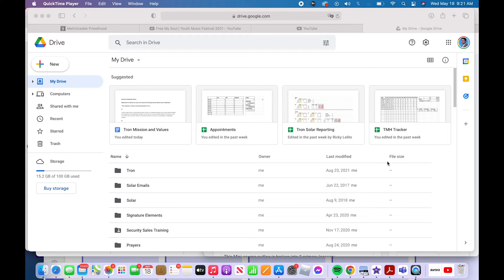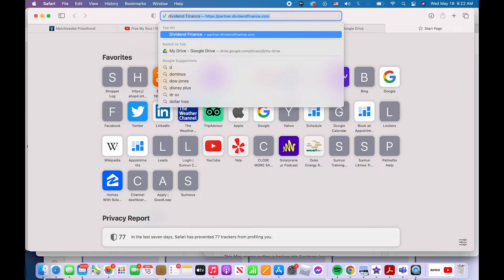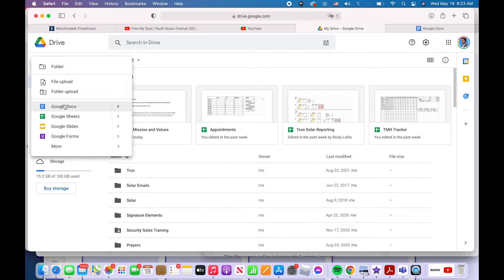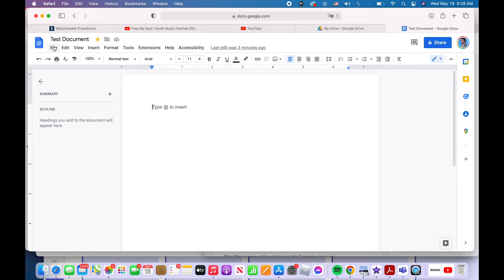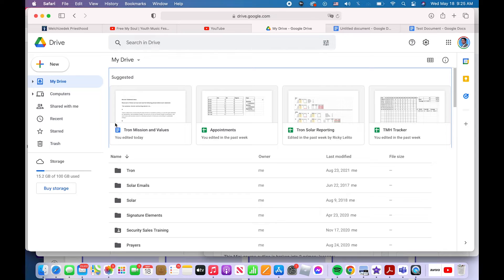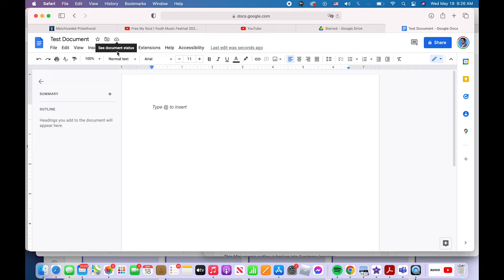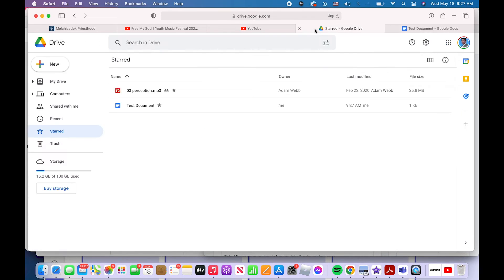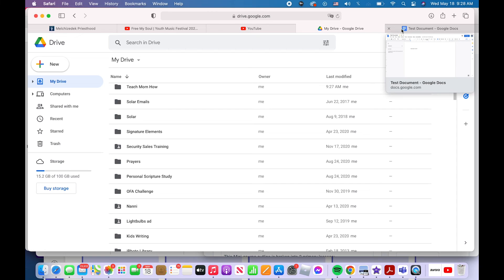Creating a New File and Folder in Google Docs | Google Docs Basics 2022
This is part of a google docs basics tutorial series I am doing. You can view the full google docs tutorial here.

You may want to skip ahead to a certain chapter. You do so by clicking on the numbers to the left of the chapter you want to learn.

00:26:23 What's the difference between google docs and google drive?
01:52:14 Three Ways to Create a New Google Doc.
03:30:10 How to Rename a Document in Google Docs.
03:50:00 What are stars or favorites and how do you find them?
04:17:29 How to save a file in google docs.
05:20:21 Two ways to create a folder in google docs for staying organized.